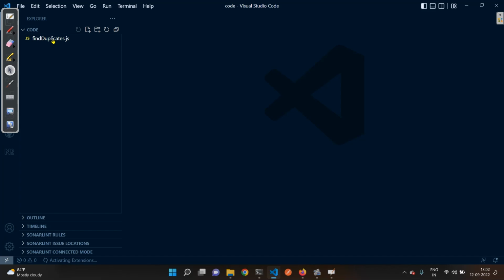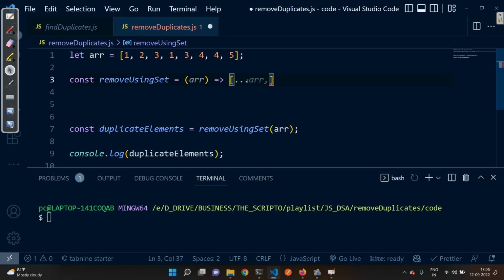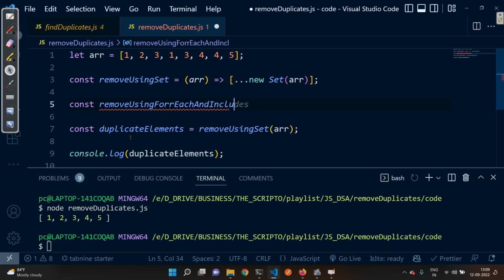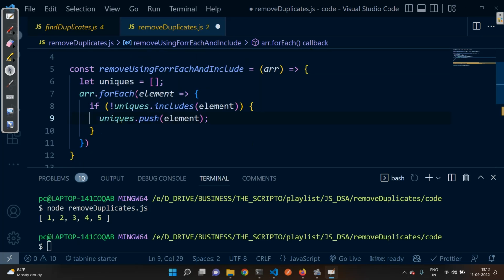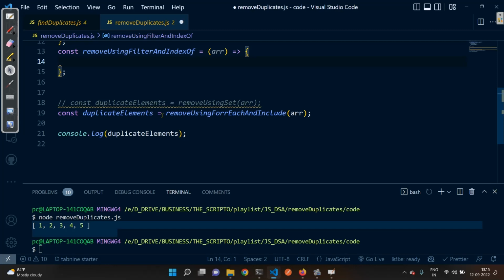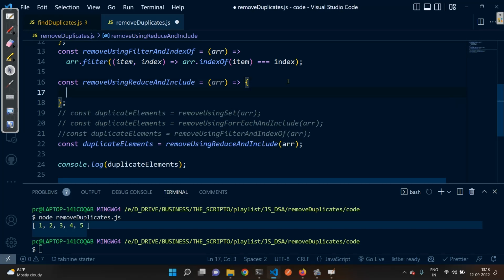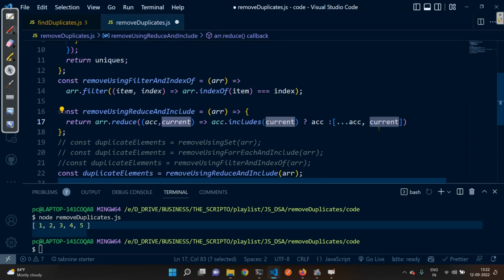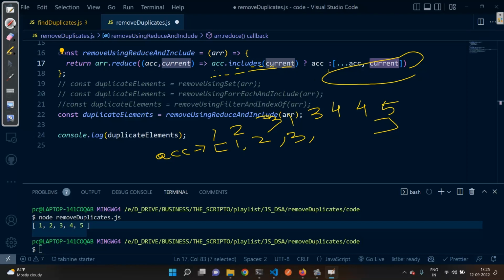remove duplicates in Array | 4 methods | Javascript Specific Solutions | Interview Question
In this  video, we will talk about how to remove duplicates in an array in Javascript in 4 different ways.

00:00 Intro
00:44 Setup
02:56 Set Method
06:45 forEach and includes Method
11:24 filter and IndexOf Method
15:42 Reduce and Include Method
23:37 End Section